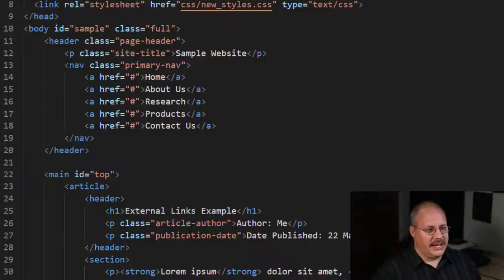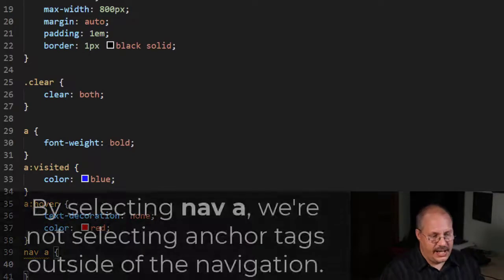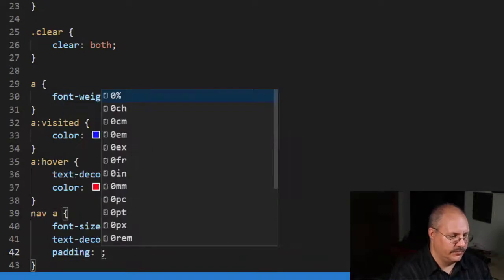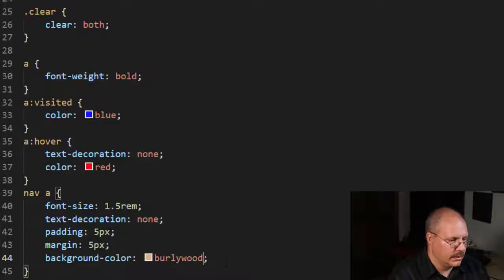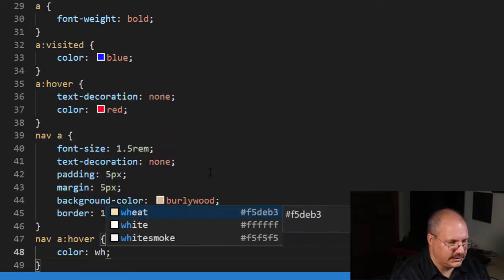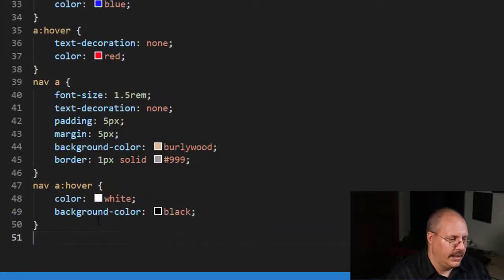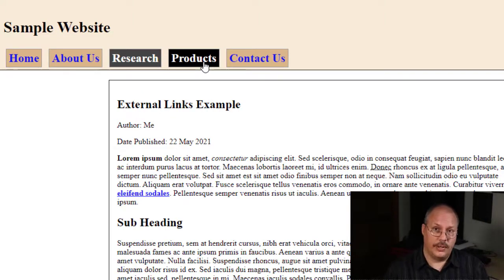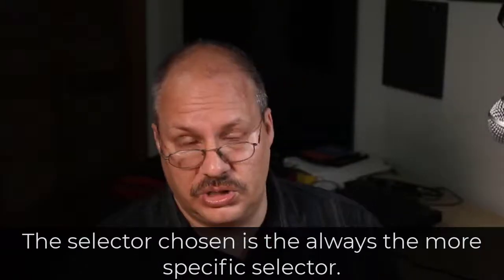Intro to HTML5: Styling Links Compound Selectors - Part 18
In this video we look at compound and nested selectors to further style links, like you'd find in a navigation bar to make them stand out further.
We'll use CSS and basic styles to improve the look and feel of our website.